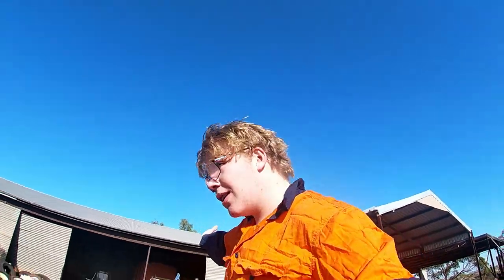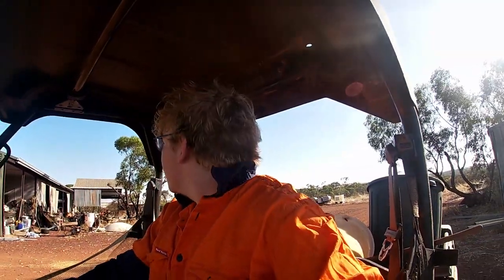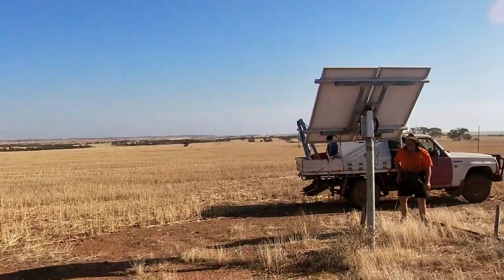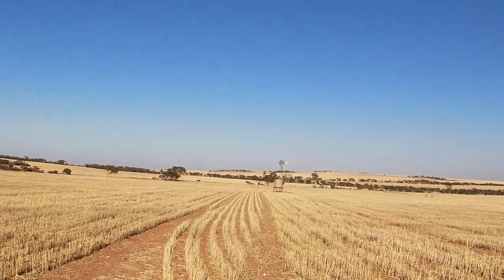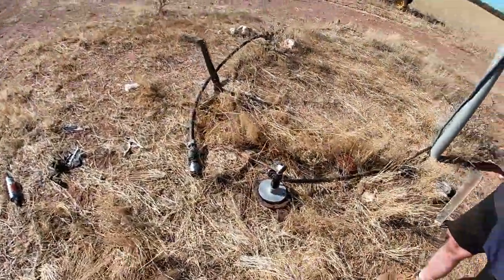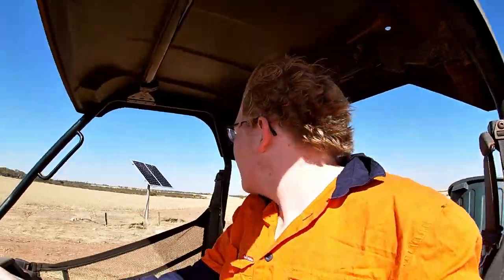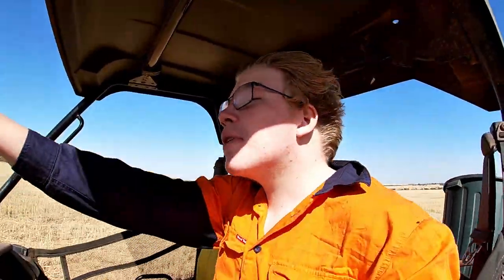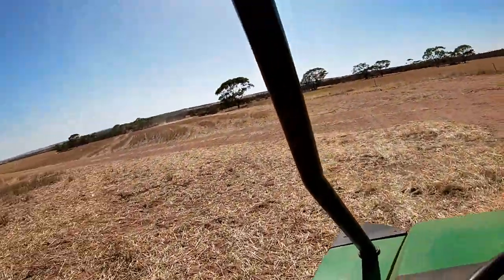A day in the Life of an Australian Sheep Farmer in summer | Nelly Creek IRL #21 | Recorded 31-12-21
In this video Dad and I go about the same usual routine on Nelly Creek in Summer time: Fixing Solar Pumps, Sheep Troughs and trying to get water to the sheep so they don't run out.
I also explain the different types of pumping Water - Windmills and Solar Pumps and show the Nissan a little bit more coverage showing the modifications over Christmas Dad and Daniel did to help it not fall in two.
Please Note: this is a Backlogged Video from December 2021, as such it has been stuck in the editing phase for a very long time until now, Two more videos follow this, after which all future IRL Videos take place on Nellmurra's new location. for details

Join TheJhonnyMan and his family on their 10,000 acre farm in Midwest Western Australia as they battle through Drought, Floods, and unpredictable weather to achieve the goal of not only making Funny, Educational and inspiring videos but also carry out day to process of feeding their sheep and also the world